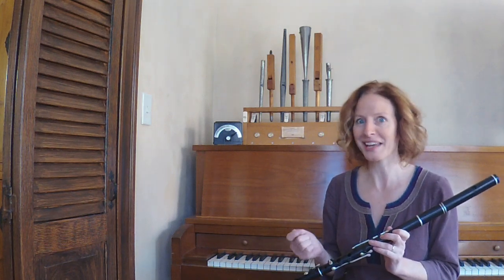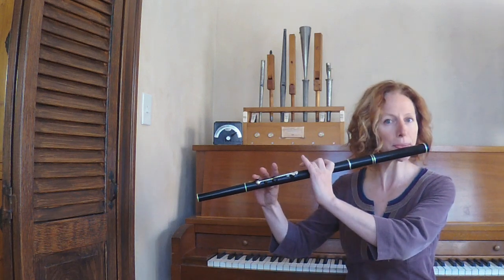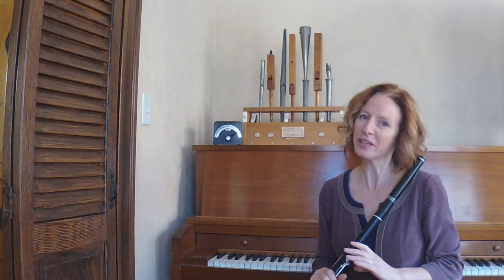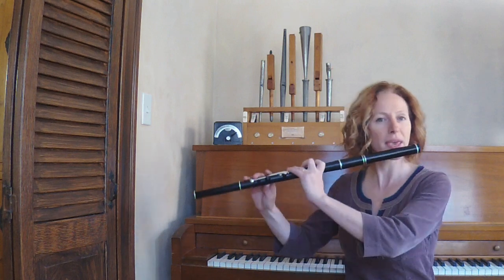Lilting Banshee [Jig] - Tune of the Month with Shannon Heaton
Here's “Lilting Banshee,”  a common session tune. I teach this A Modal jig phrase by phrase *and* then I put it in an ensemble context. As always, I’m playing this on my Patrick Olwell Pratten-style flute.